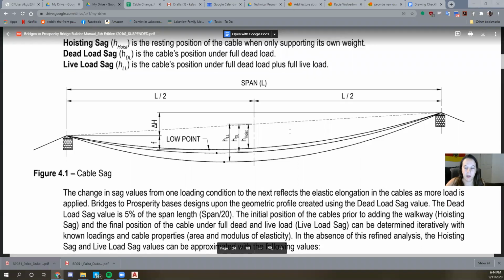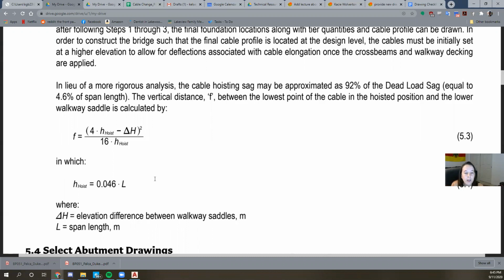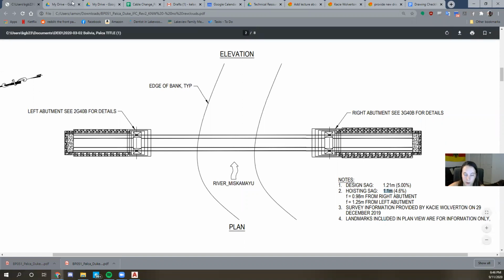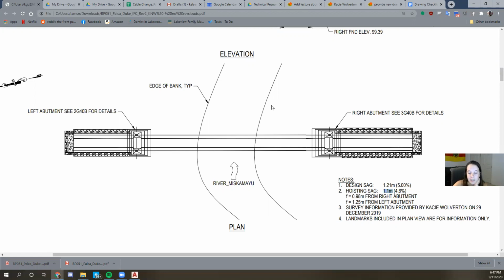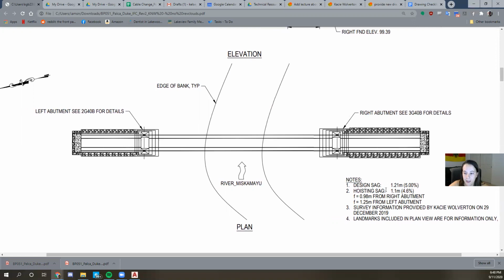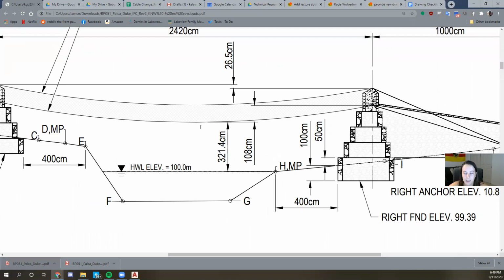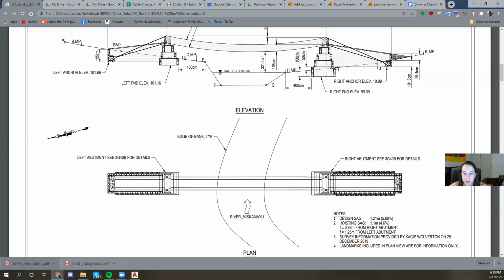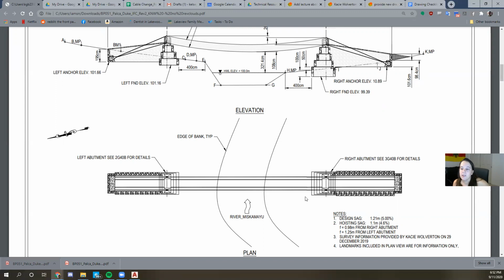BP201 - Sag Values Explained by Kelsey Welch